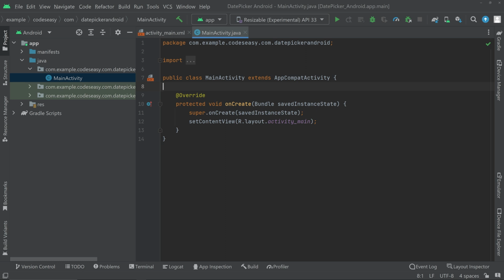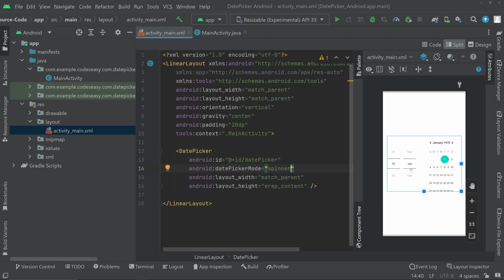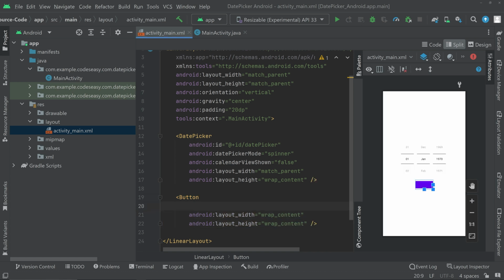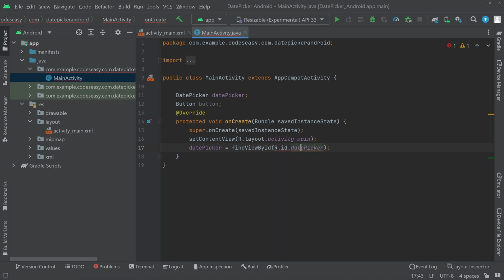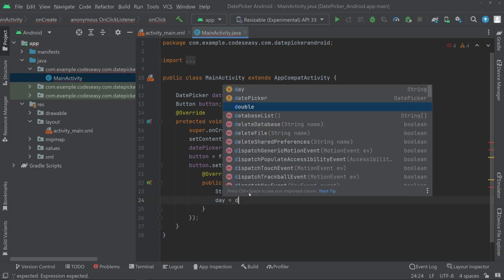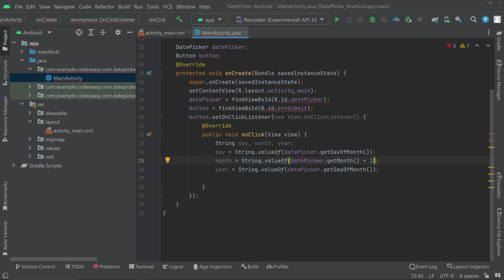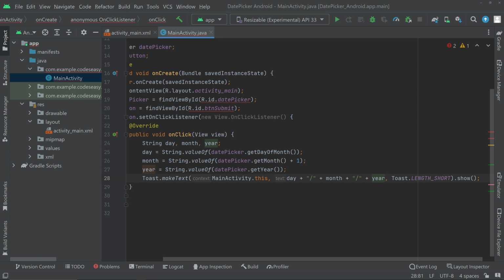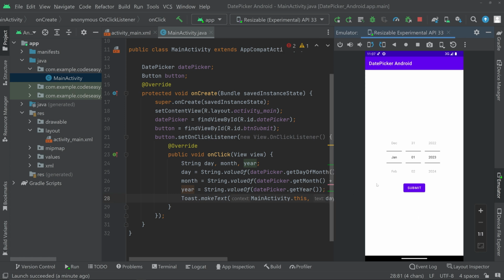How to Implement DatePicker in Android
In this video we will be seeing how to implement date picker in android. We will be seeing step by step procedure of doing it.